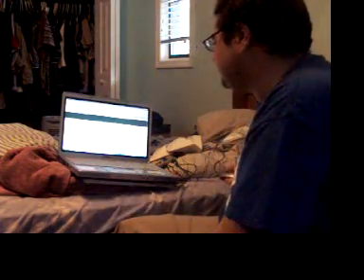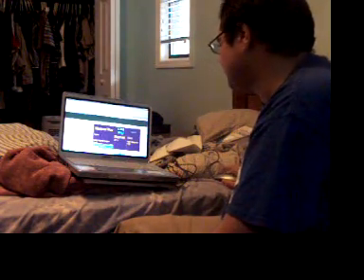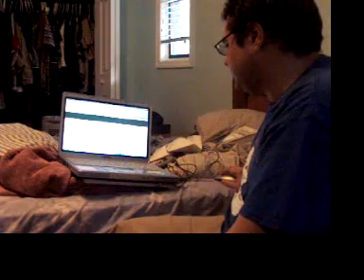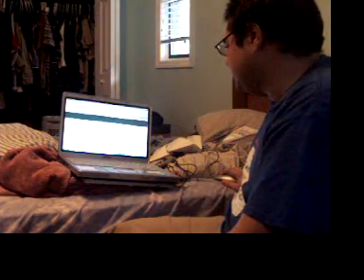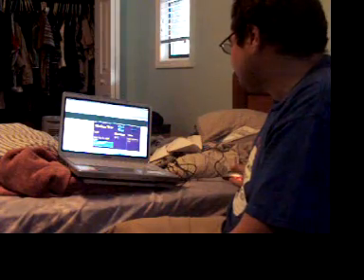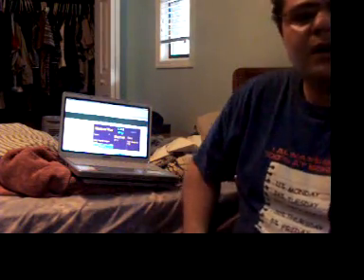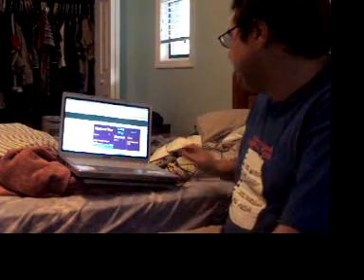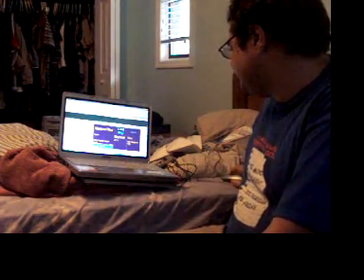a blog on html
video  blog, showing some HTML